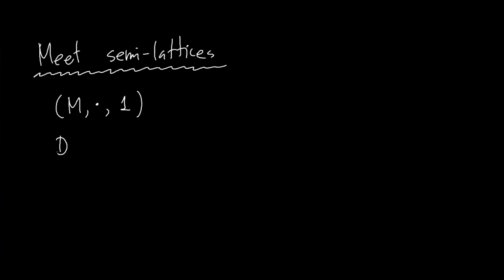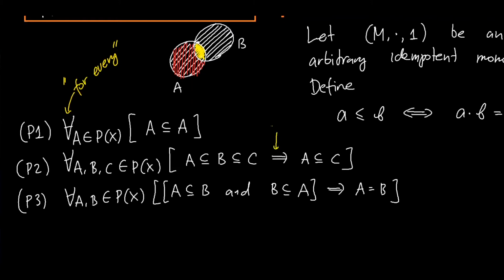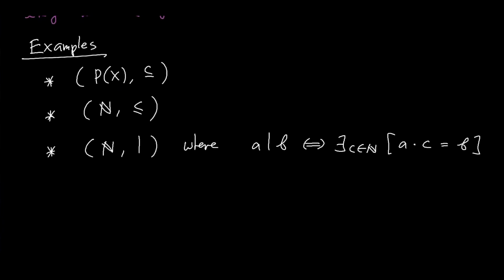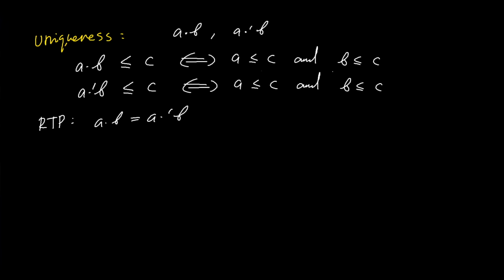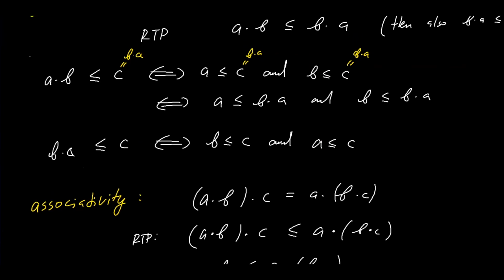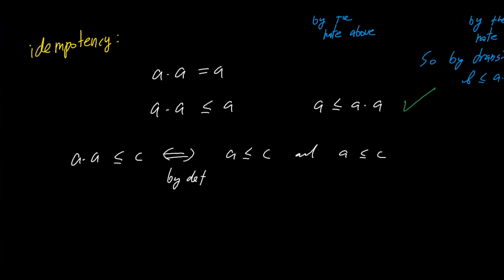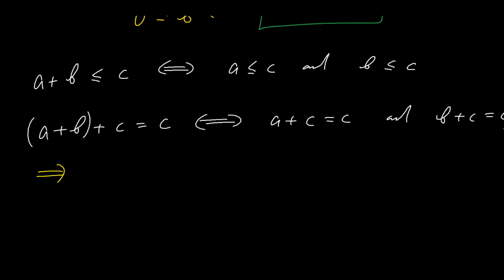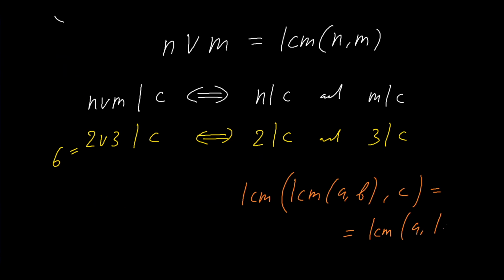NITheCS Mathematical Structures Course: Join Semi-Lattices